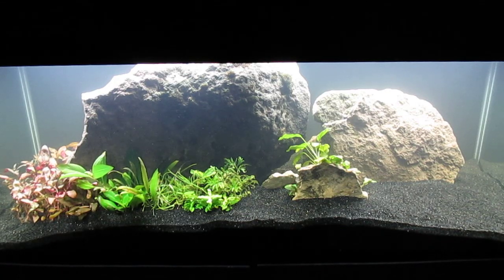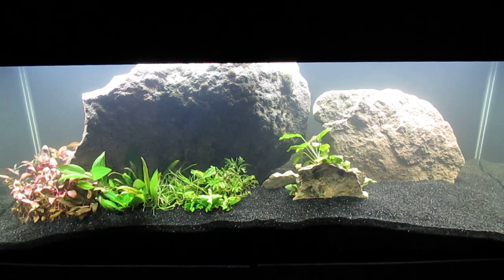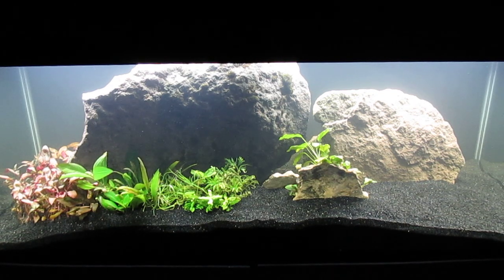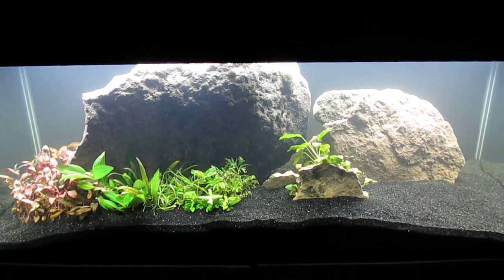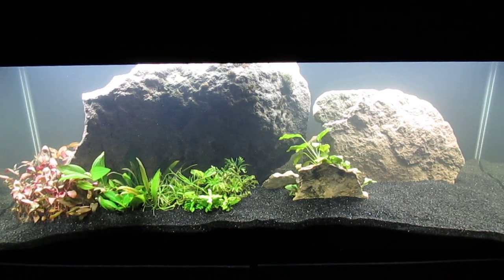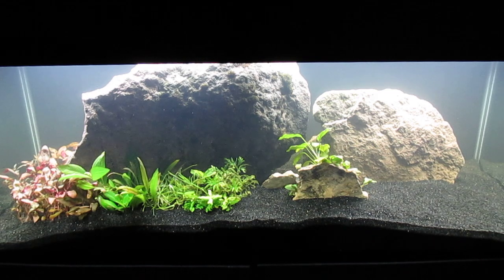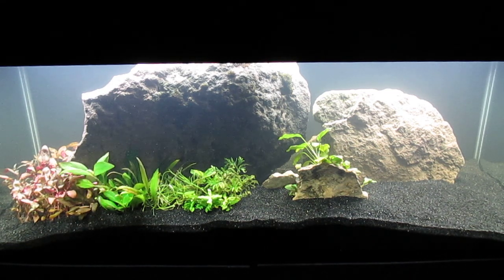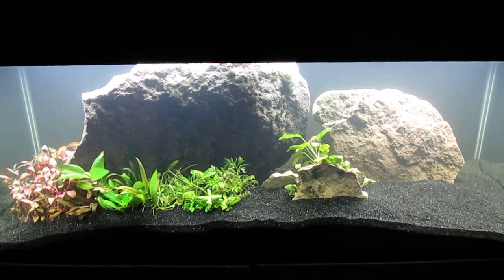New Home for Anubias Sandwich 12-23-23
Anubias barteri
Anubias congensis
Anubias frazeri (Anubias barteri x Anubias heterophylla)
Anubias heterophylla
water sprite (Ceratopteris thalictroides)